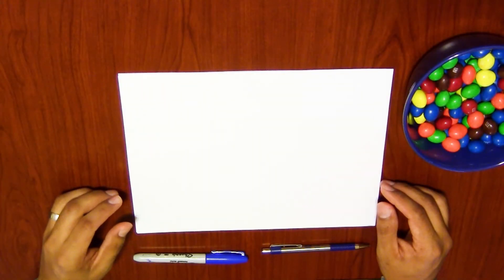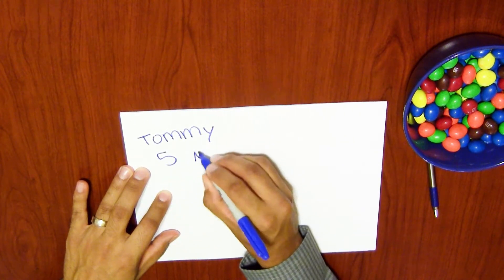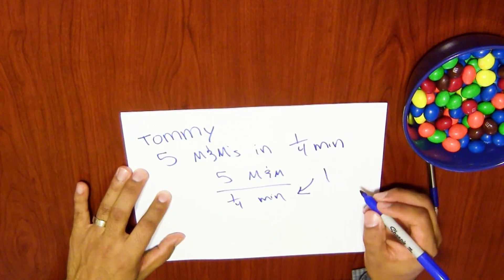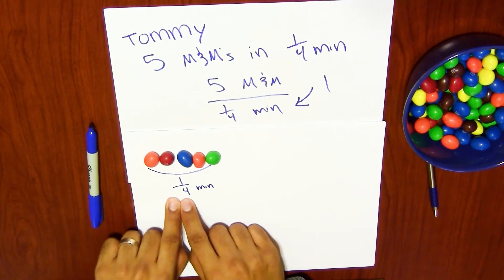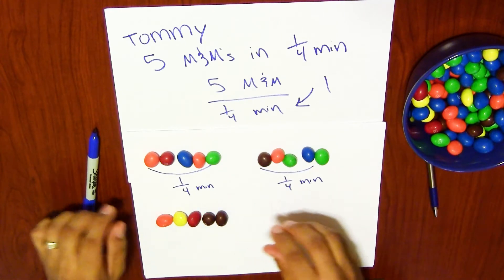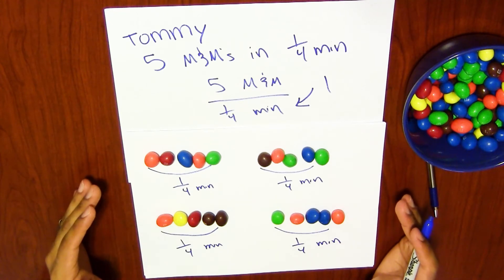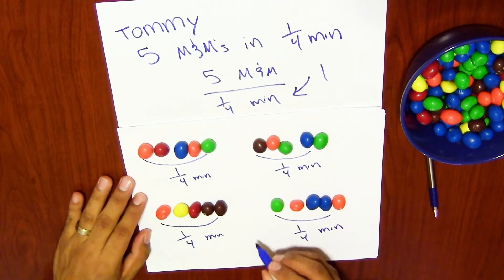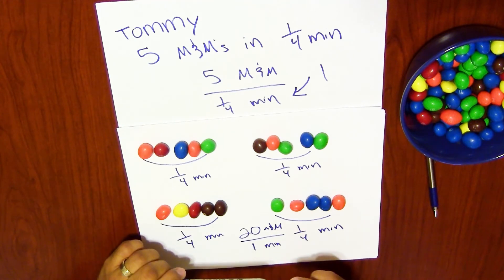MACC.7.RP.1 - Common Core Ideas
Here are some ideas on how you can teach this standard.
M&Ms, you cant go wrong when modeling with chocolate!

MACC.7.RP.A.1
MACC.7.RP.1.1
MAFS.7.RP.1.1
7.RP.1
7.RP.1.1
7.RP.A.1

This standard states - Compute unit rates associated with ratios of fractions, including ratios of lengths, areas and other quantities measured in like or different units. For example, if a person walks 1/2 mile in each 1/4 hour, compute the unit rate as the complex fraction 1/2/1/4 miles per hour, equivalently 2 miles per hour.